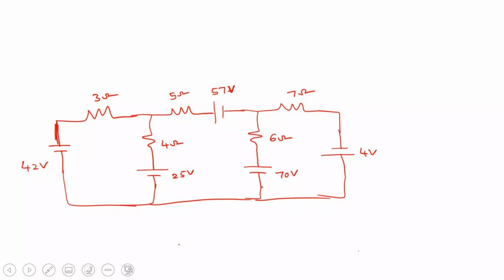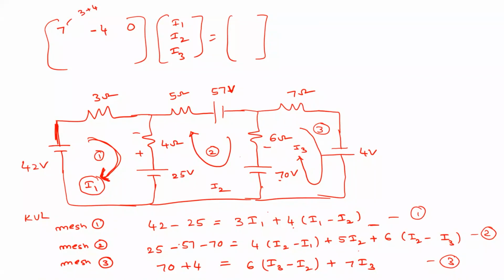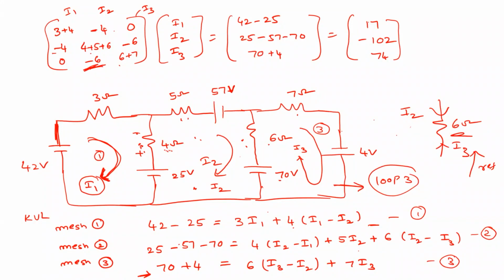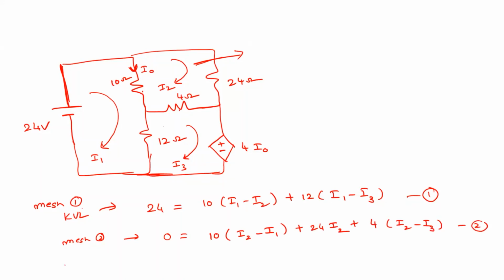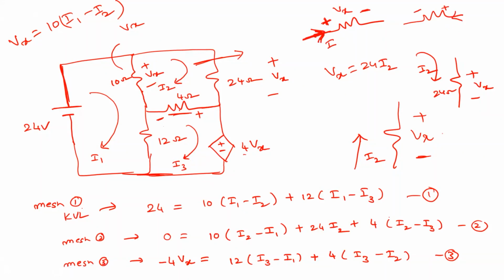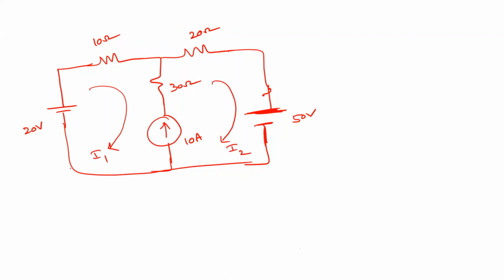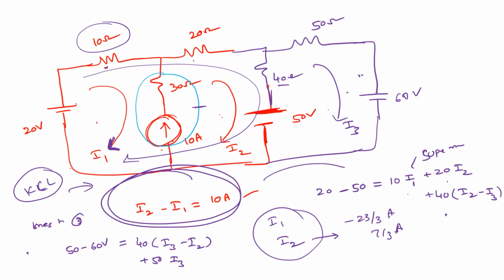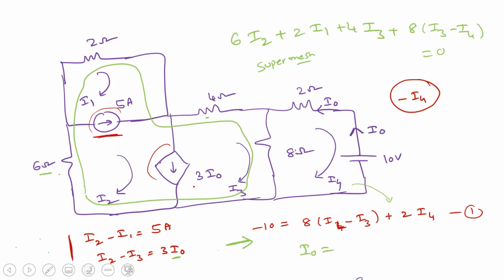Basic Electrical Circuits, Circuit Theory, Network Analysis: mesh analysis loop current method :: L3